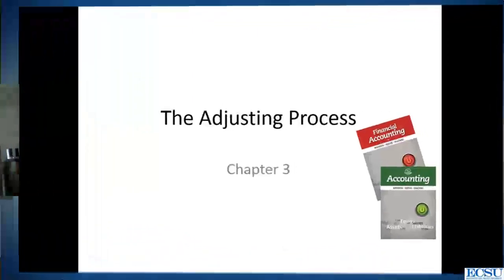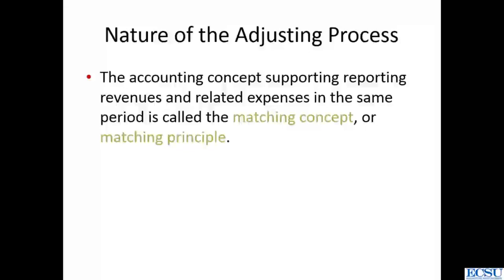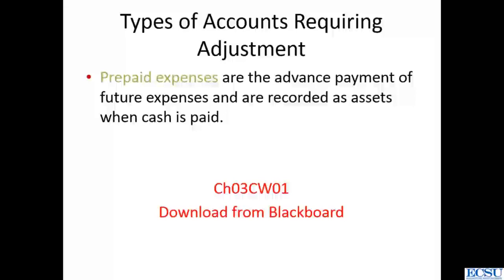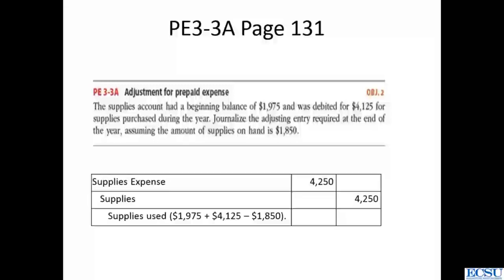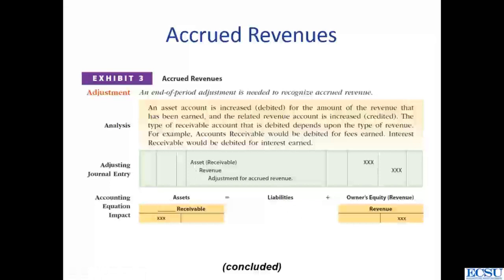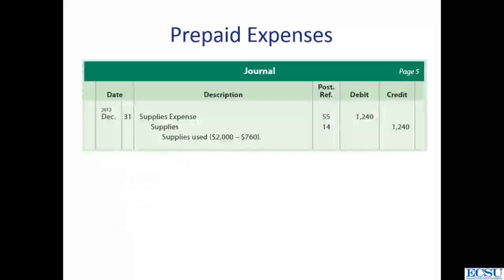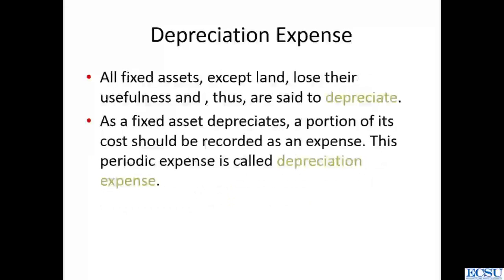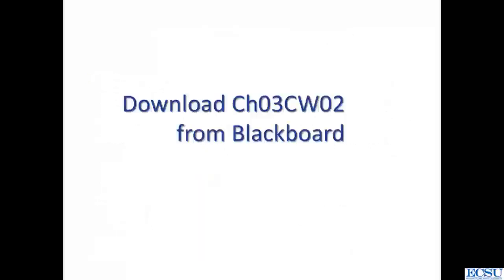Adjusting entries Part 1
This video discusses the concepts of adjusting entries